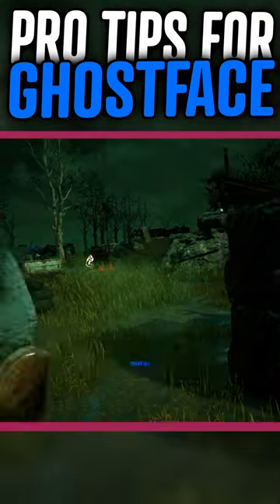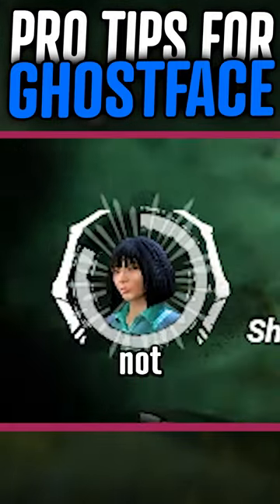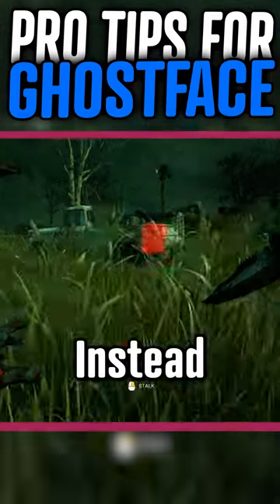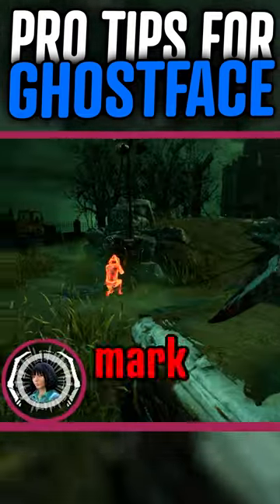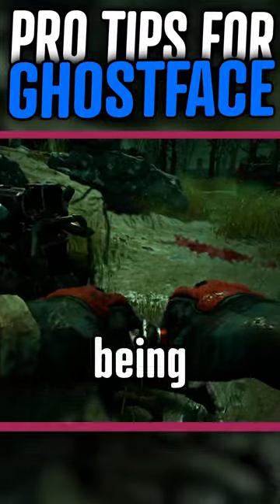3 Pro Tips for GhostFace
3 Pro Tips for GhostFace